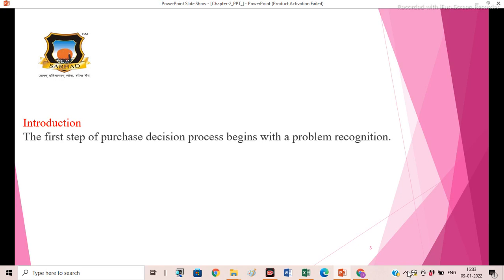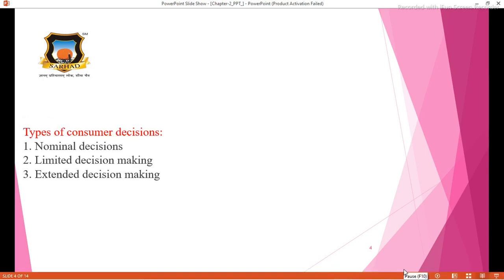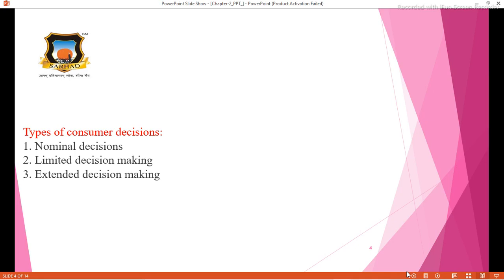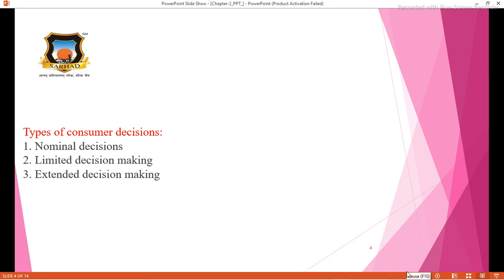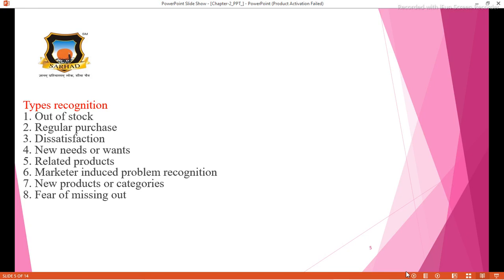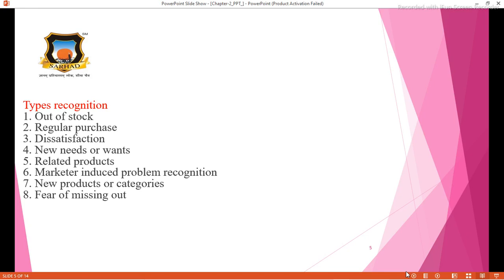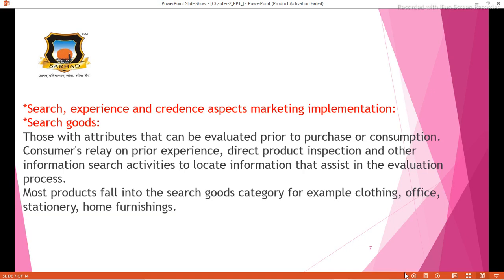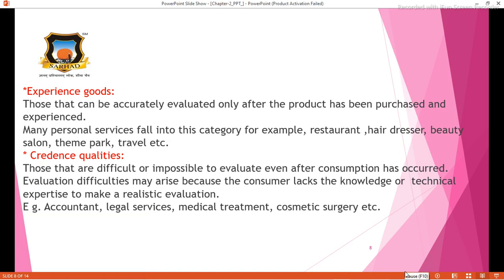Consumer behaviour and sales management Ch 2 part 1 Consumer Decision making process, Problem Recog